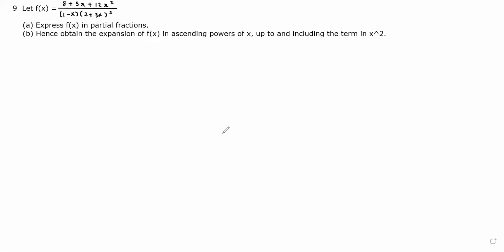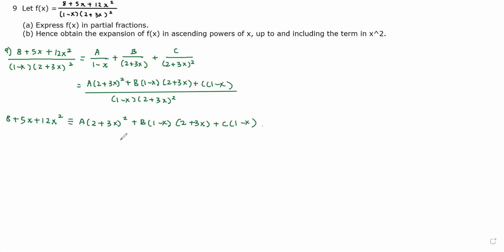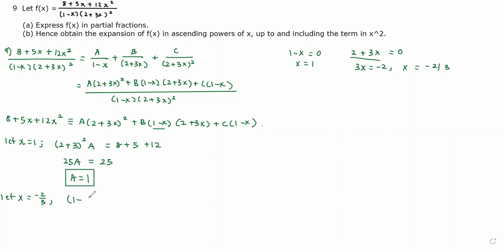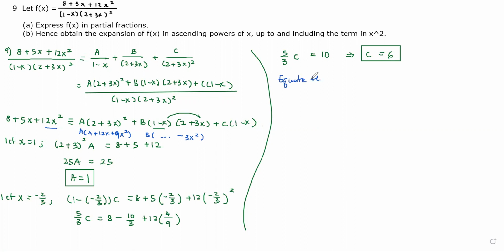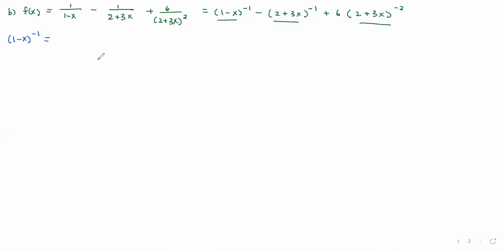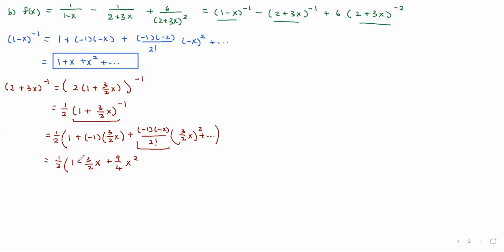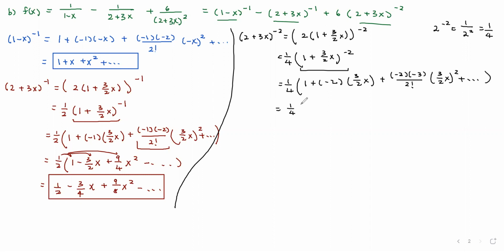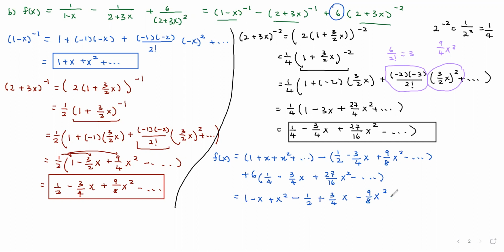9709/31: Q9, A Level Mathematics Paper 3, Pure Mathematics 3, Oct/Nov 2020.